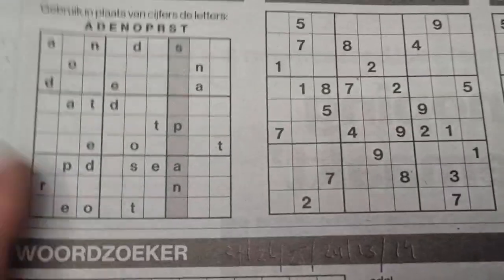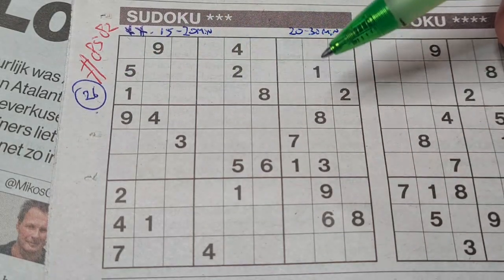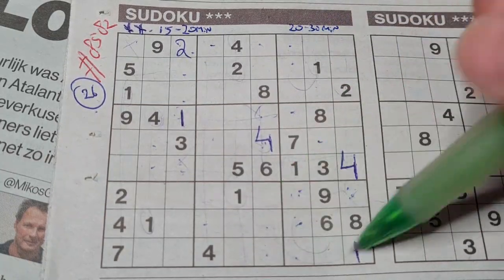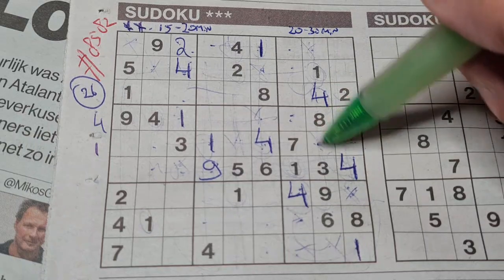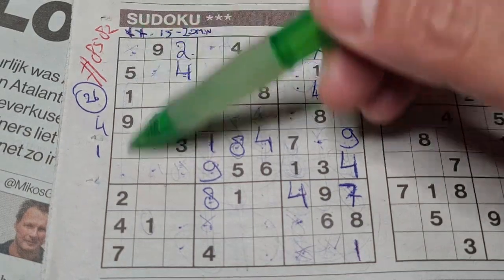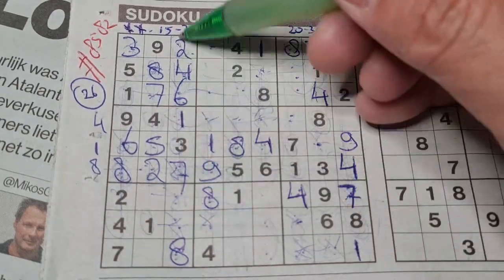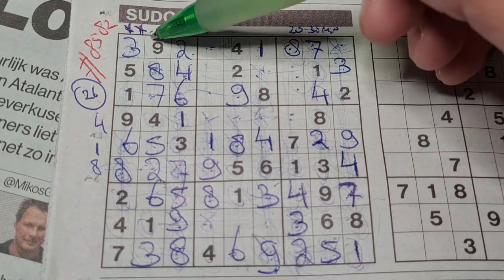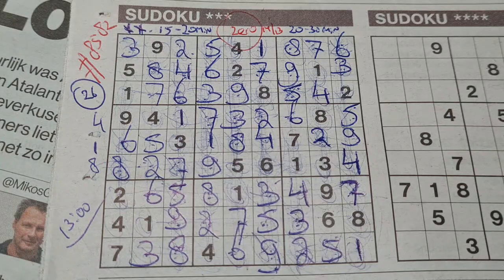3 countries will recognize the Palestinian State. (#8582) Three Stars Sudoku 05-23-2024 part 1 of 3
This is a Three Stars Sudoku.